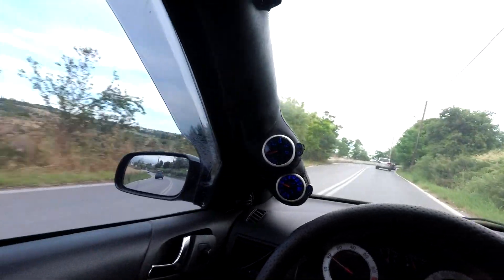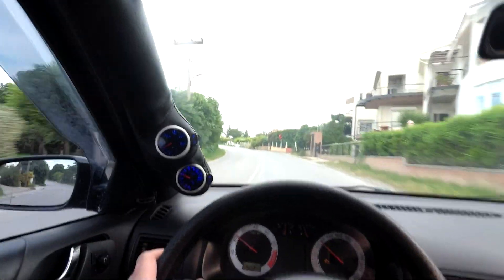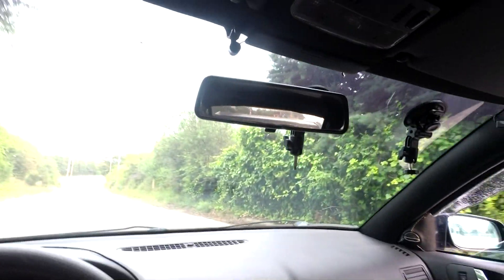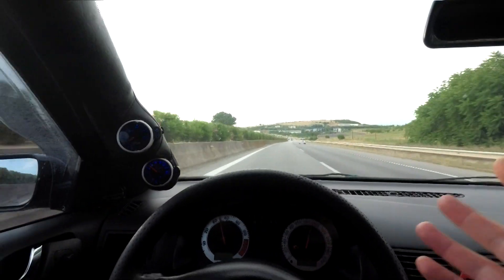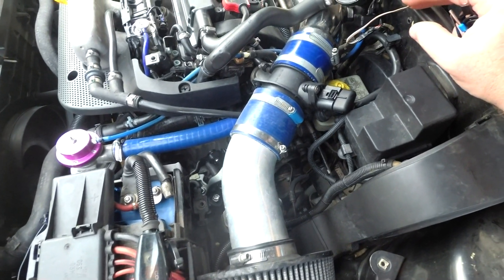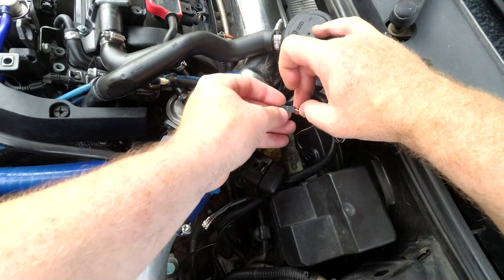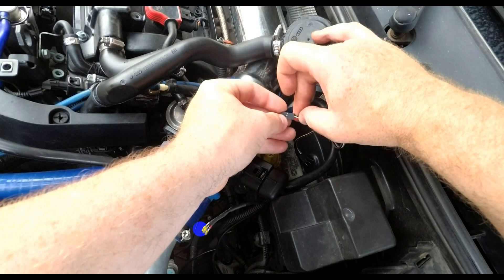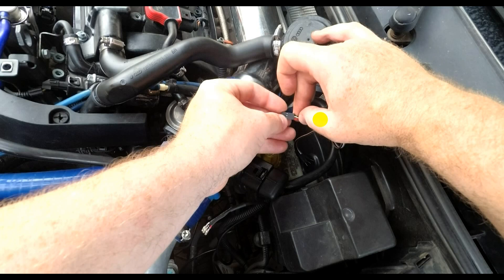Boost Gauge Repair - Glowshift/Depo/ProSport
Depo boost gauge not working. Needle at bottom of range. Boost signal sender connected to 12v and ground and multimeter connected to signal pin. Nothing. Signal dead. Ordered new boost sender from Aliexpress but for a different gauge with a different connector. This is what happened.

Aliexpress boost sender

Depo sender

0:00 The problem
0:55 New sender testing
1:48 Engine off & idle
2:50 Under boost
3:18 Wiring
4:17 Depinning
5:39 Plan B
6:50 Wrap Up
7:30 Vote, Subscribe!